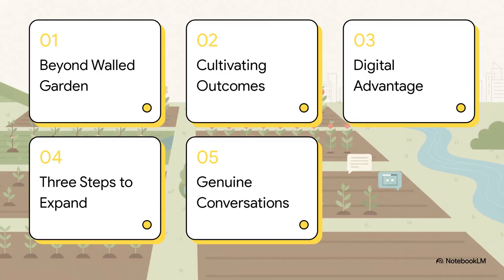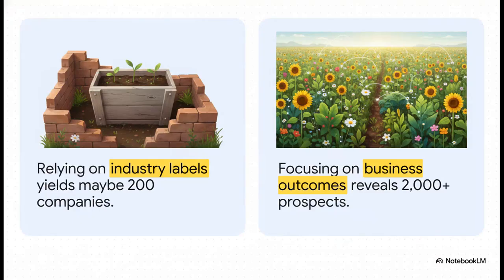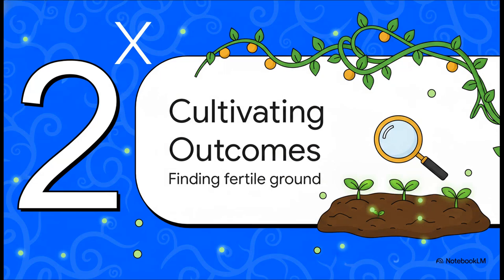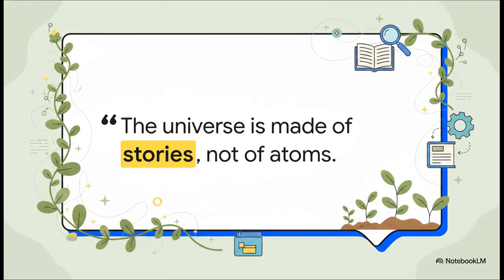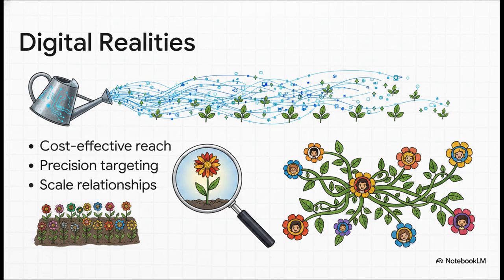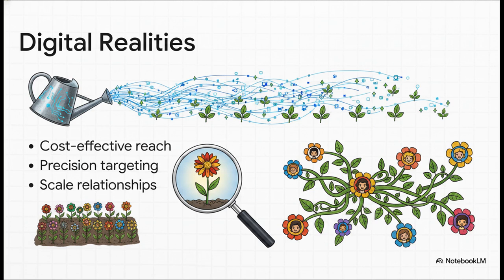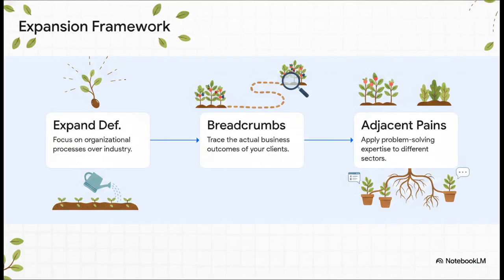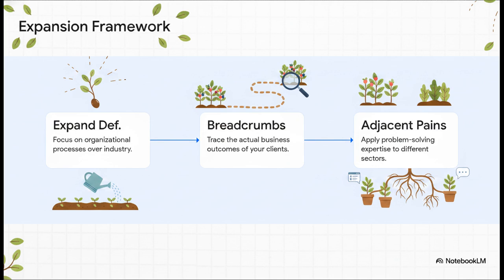Beyond the Box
If you're like most business owners, you probably think you know exactly who your ideal client is. You've got them neatly categorised in your mind: their industry, their size, their budget, their pain points.

But here's the thing that might surprise you — your target market is probably far bigger than you think.

And never has it been so cost-effective to reach thousands of people and communicate with them on a one-to-one basis.

The Infinite Universe of Opportunity:

I was speaking with a client recently who was convinced their addressable market was "maybe 200 companies in our region." Six months later, after we'd properly mapped out their potential reach, we'd identified over 2,000 qualified prospects across multiple sectors they'd never previously considered.

The reality is simple: we often box ourselves in unnecessarily.

"The universe is made of stories, not of atoms," as poet Muriel Rukeyser beautifully put it. And every business out there has a story — a challenge, an aspiration, a need that your expertise might address.

Beyond the Obvious Suspects:

Here's where most businesses go wrong. They look at their existing client base and think, "These are the only types of companies that would buy from us." It's a natural assumption, but it's often wildly limiting.

Your solution might resonate with entirely different sectors for completely different reasons. That manufacturing client who loves your efficiency improvements? Their challenges might be shared by healthcare providers, logistics companies, or even creative agencies — they just express those challenges in different language.

The key is to think about the outcomes you deliver rather than the industry labels you're comfortable with.

The Digital Advantage We Can't Ignore:

We're living through the golden age of targeted communication. You can now reach thousands of potential clients for less than the cost of a single trade magazine advert twenty years ago. Digital platforms allow you to find people based on their actual challenges and interests, not just their job titles. Tools exist to nurture relationships with hundreds of prospects simultaneously while maintaining that personal touch.

Yet many businesses are still operating with a pre-digital mindset, artificially constraining their reach.

Get Those Creative Juices Flowing:

Start by expanding your definition. Instead of "We work with manufacturing companies," try "We help organisations streamline their operational processes." Suddenly you're relevant to retailers, service providers, non-profits — anyone with operational challenges.

Then follow the breadcrumbs. Look at your most successful client relationships. What were the actual business outcomes — increased efficiency, better compliance, happier customers? Now ask: what other types of organisations desperately need those same outcomes?
Finally, think about adjacent pain points. Your expertise in solving Problem A often positions you perfectly to address Problems B, C, and D in completely different sectors.

The Conversation Advantage:

Here's something I've learned after thousands of client conversations: people buy from people they trust, regardless of industry boundaries. Your ability to have genuine, valuable conversations matters more than perfect sector alignment.

You will never run out of people to speak with. In our hyper-connected world, there are always more potential clients than you have capacity to serve well. Conversations improve conversions — every interaction is an opportunity to understand someone's challenges better, build trust, and position yourself as the solution when they're ready to buy.

The Path Forward:

Stop thinking about client acquisition as finding needles in haystacks. Start thinking about it as discovering all the different types of problems your particular expertise can solve.

Map out the true scope of your potential impact. Have a plan — but stay ready to adapt as you discover opportunities you never imagined.
The universe of potential clients is vast and full of stories waiting to intersect with yours. Your job is simply to start more conversations and see where they lead.

Good luck — and enjoy the journey.

Richard Bull-Domican is the founder of New Era Financial Introductions and author of the Reluctant Marketer series — practical guides for MDs and business owners who handle marketing alongside everything else.